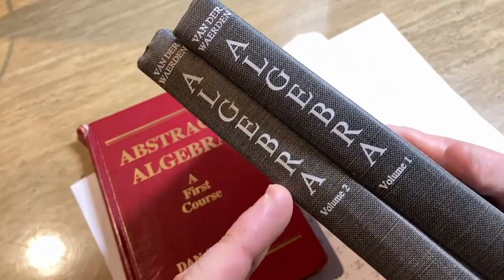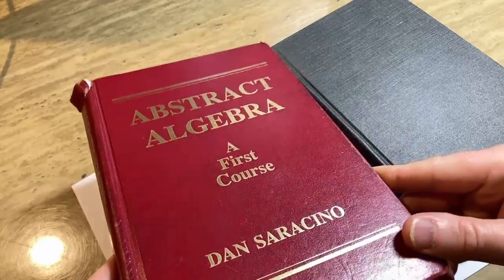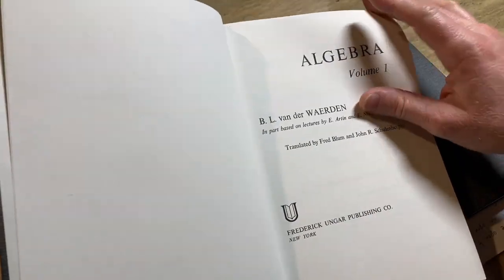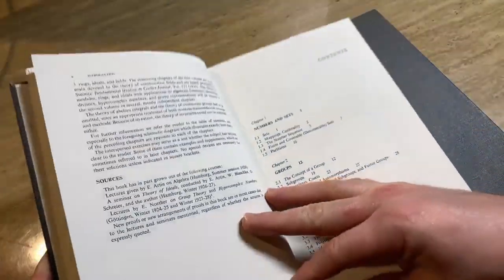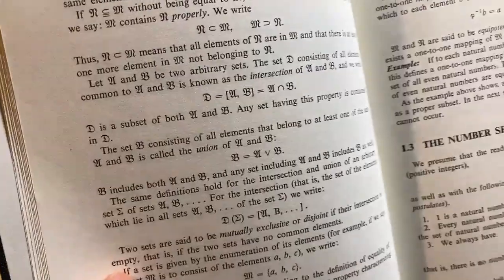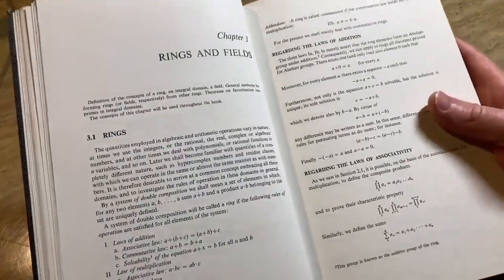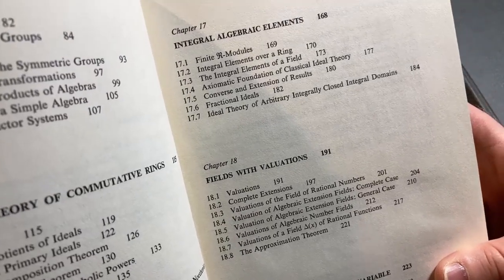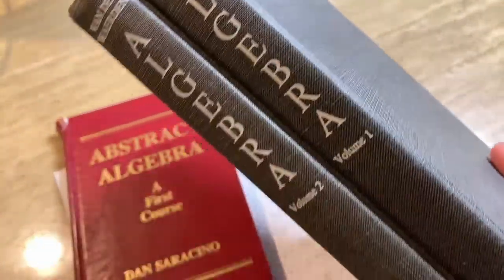Algebra by B.L. van der Waerden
In this video I will show you my two volume set of Algebra by B.L. van der Waerden. These are classic books on Abstract Algebra.

Volume 1
Volume 2
Saracino Book
Proof Writing Book